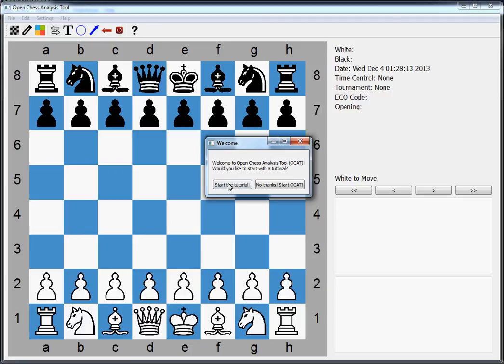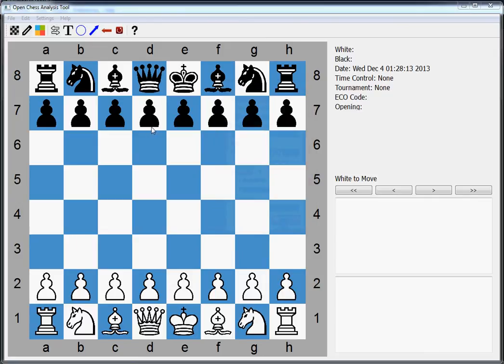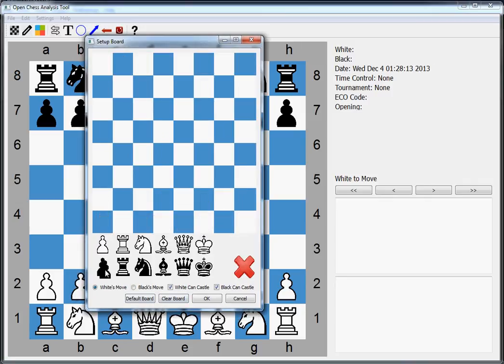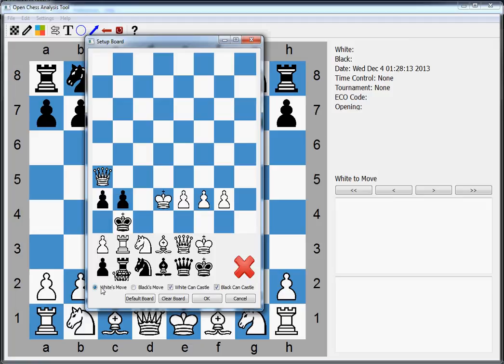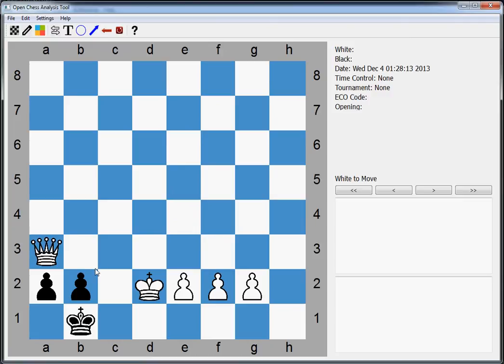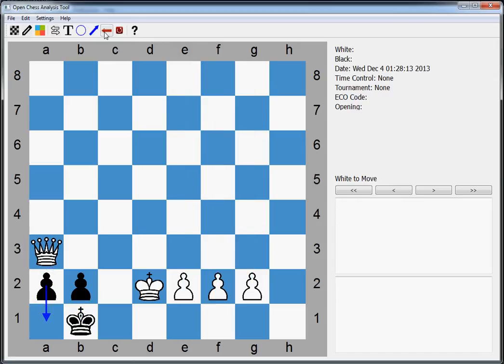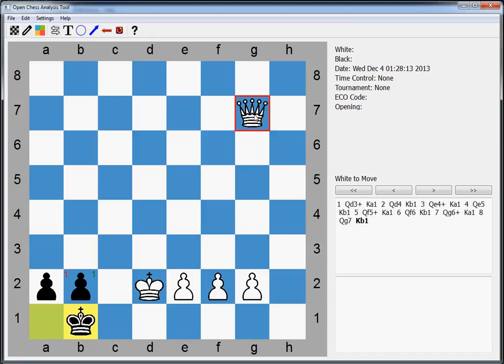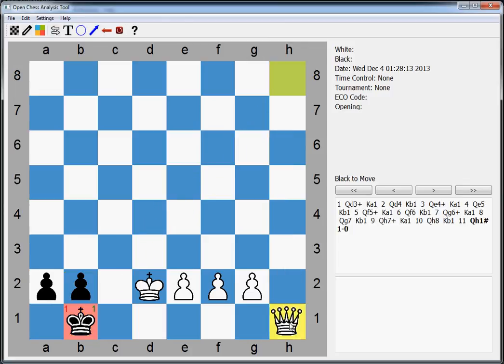Open Chess Analysis Tool (OCAT) Demo for 15112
Small demo of a chess analysis tool built in Python with PyQT as a class project.  This is an early iteration of an application that I'd like to continue developing in my free time.